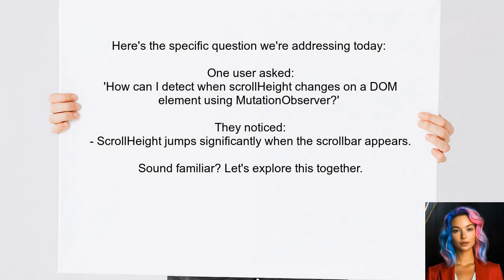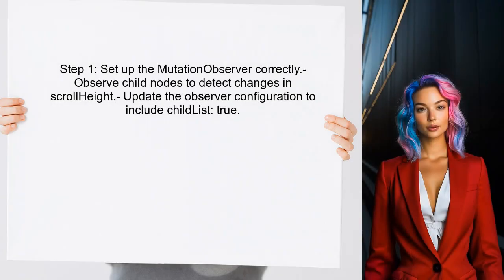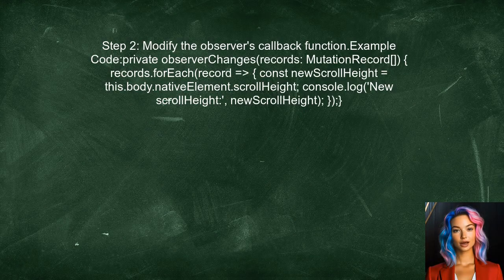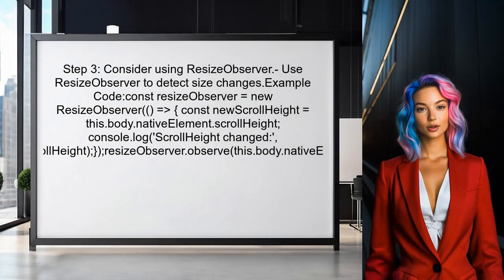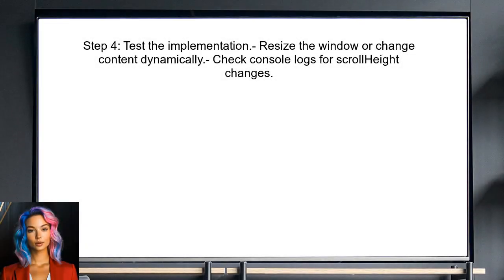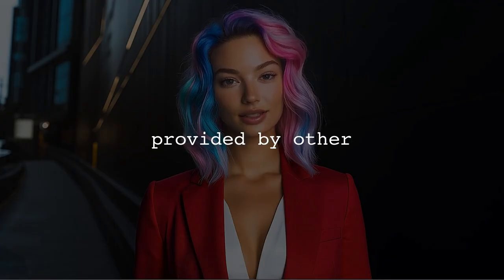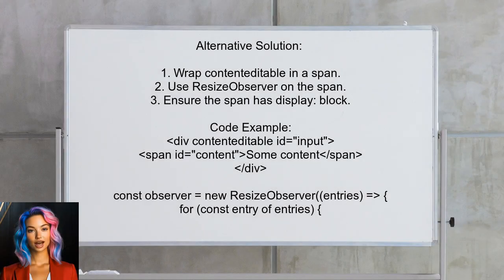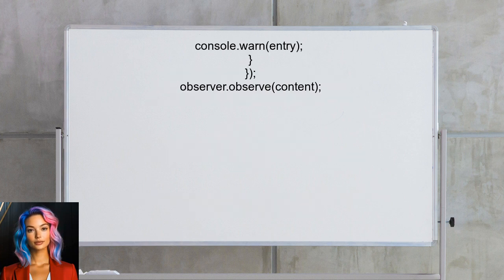Detecting scrollHeight Changes with MutationObserver in JavaScript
In this video, we delve into the powerful capabilities of the MutationObserver API in JavaScript, focusing specifically on detecting changes to the scrollHeight of elements. Whether you're building dynamic web applications or enhancing user experiences, understanding how to monitor these changes can significantly improve your interface's responsiveness. Join us as we explore practical examples and best practices for implementing this technique effectively.

Today's Topic: Detecting scrollHeight Changes with MutationObserver in JavaScript

Related to: detectingscrollheight, mutationobserver, javascript, scrollheightchanges, dommanipulation, webdevelopment, javascripttutorials, performanceoptimization, responsivedesign, eventhandling, asynchronousprogramming, front-enddevelopment,